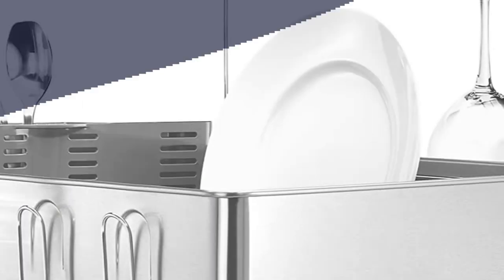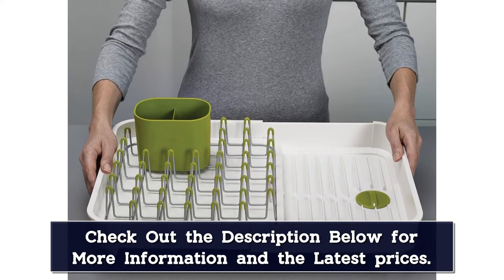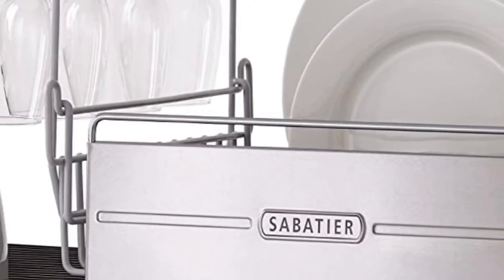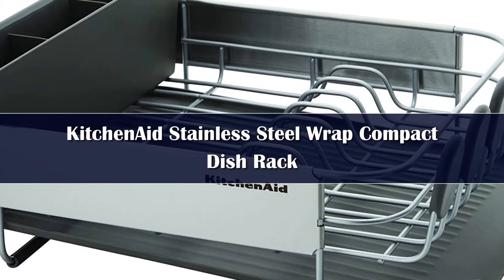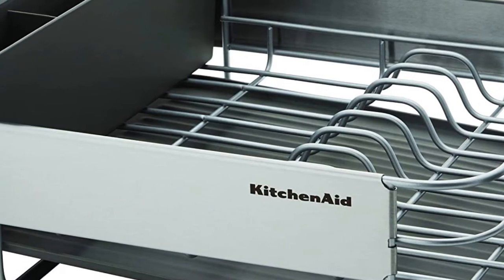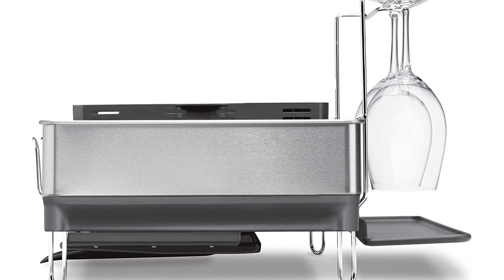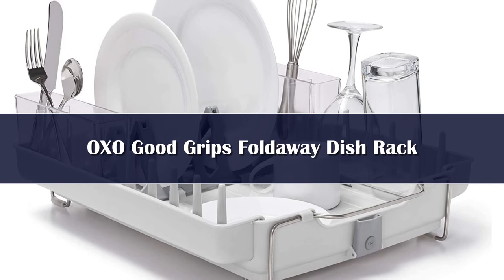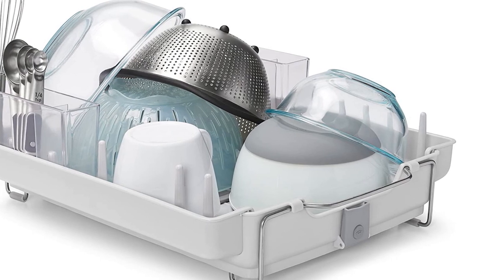Top 5 Best Dish Racks Reviews of 2024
In This Video, I Listed "Top 5 Best Dish Racks 2024" You Can Check the discount Price or Purchase in the Description Below!

👉06.Dish Rack Wall Mounted Multifunctional Storage Rack

👉05.Kitchen Under Sink Adjustable Dish Rack

👉04.Double-layer Dish Drying Rack

👉03.2 Tiers Kitchen Dish Bowl Drainer Storage Rack

👉02.304 Stainless Steel Drainage Rack

👉01.Kitchen Dish Bowl Drainer Storage Rack